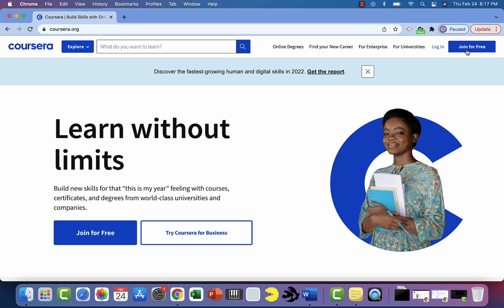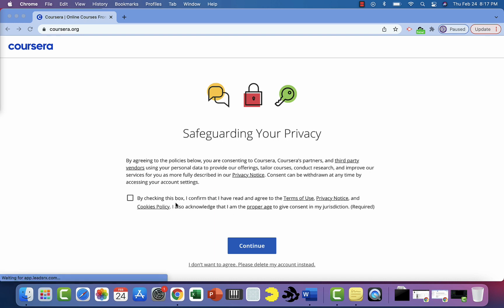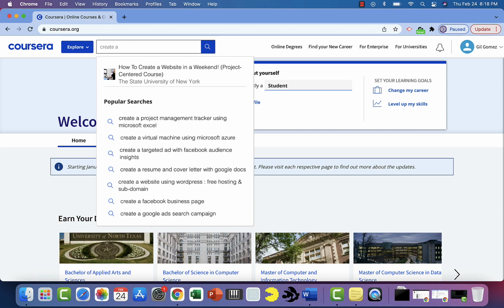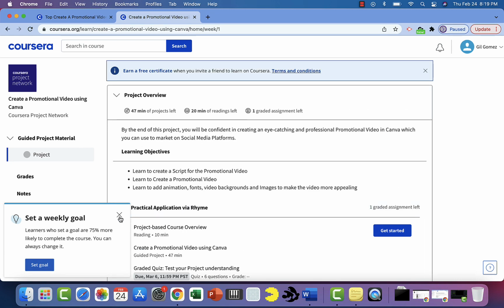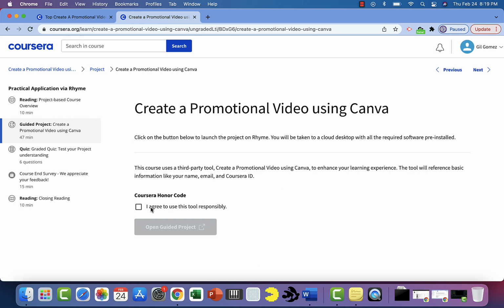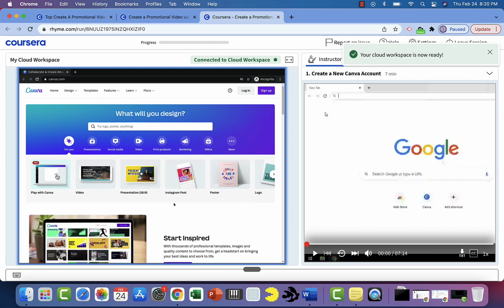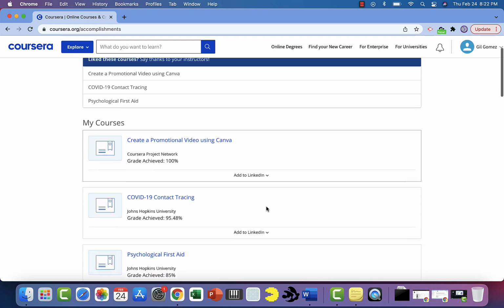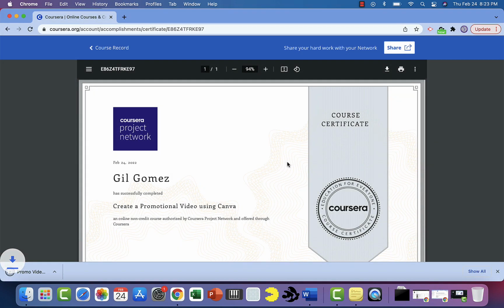Coursera Certification tutorial---Creating a Promo Video using Canva